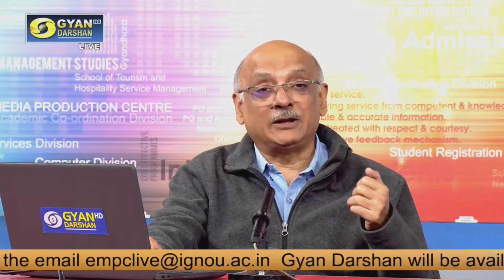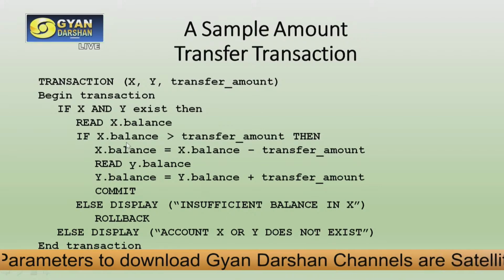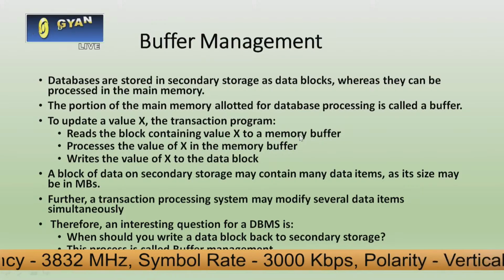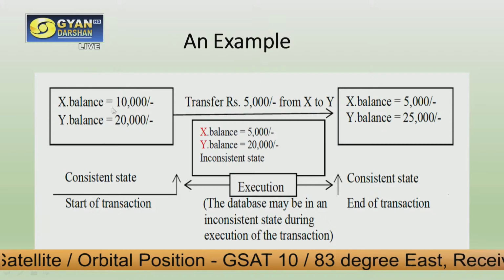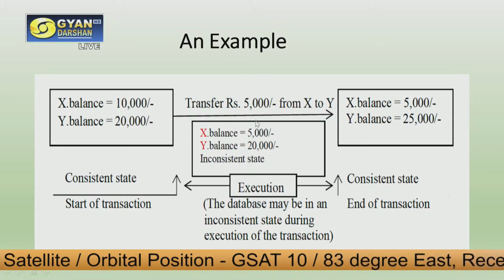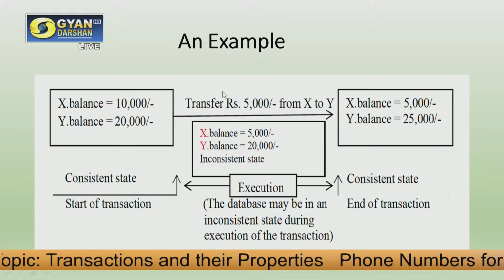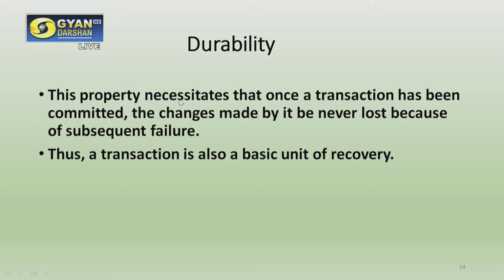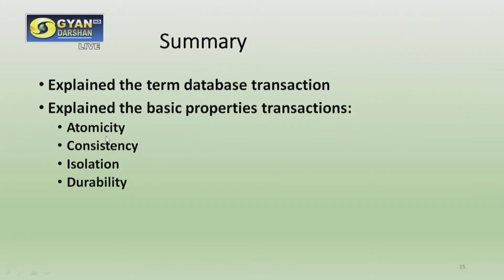Transactions and their Properties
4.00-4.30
Expert: Dr. Akshay Kumar
School: School of Computer and Information Sciences (SOCIS)
Programmes: MCA/BCA/PGDCA
Course Codes: MCS207: Database Management Systems & MCS023: Introduction to Database Management System
Topic: Transactions and their Properties